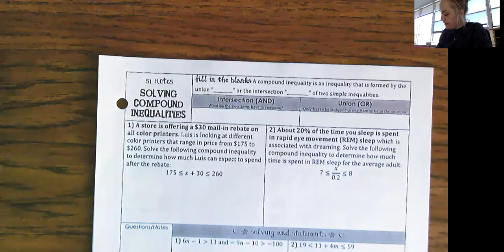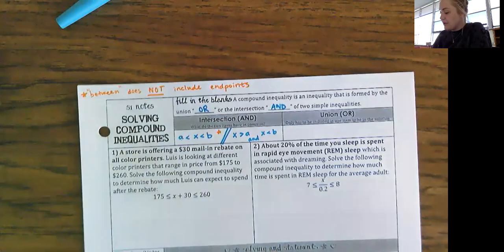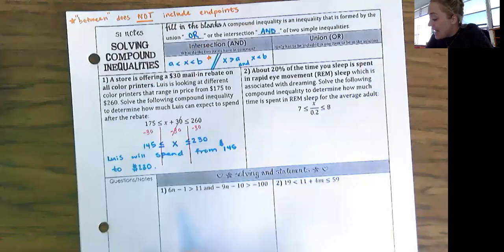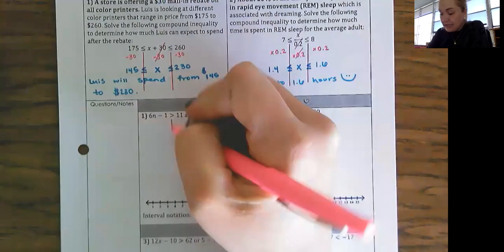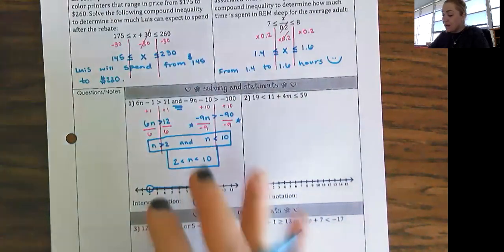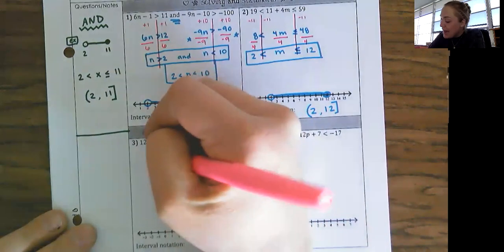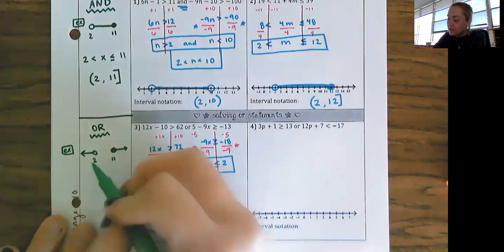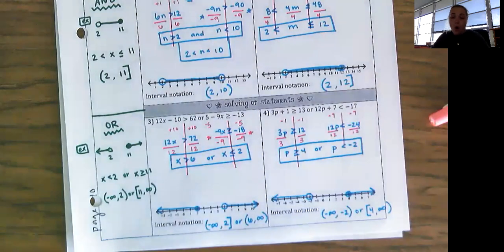Solving Compound Inequalities